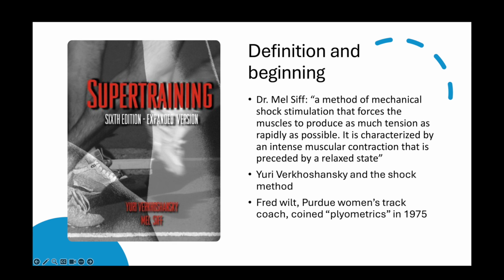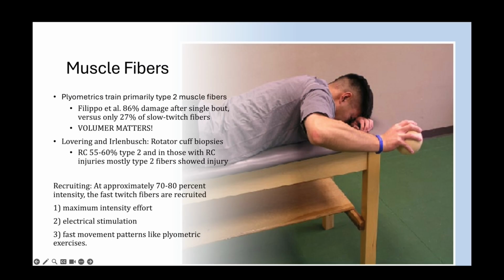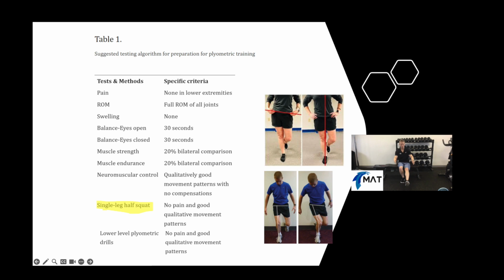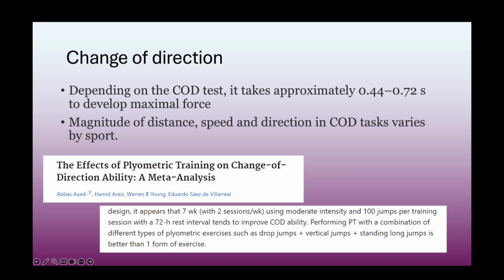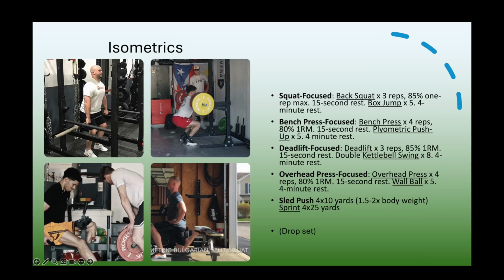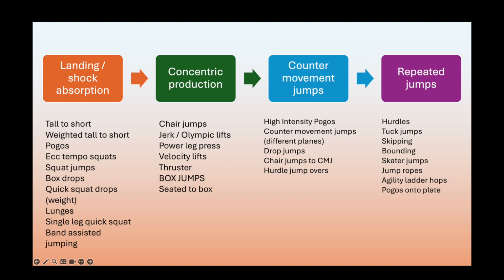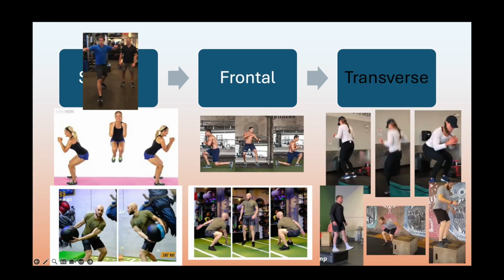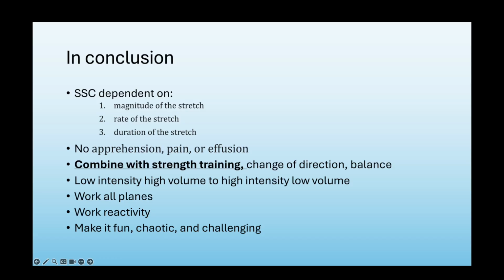Plyometric Programming In Rehab by Adam Grieshop SPT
Welcome to the in-service presented by Adam Grieshop SPT.  Adam is a 3rd year Doctor of Physical Therapy student from the University of Dayton.  As part of his clinical rotation he was tasked with creating a presentation to educate the staff on plyometrics.  Enjoy!